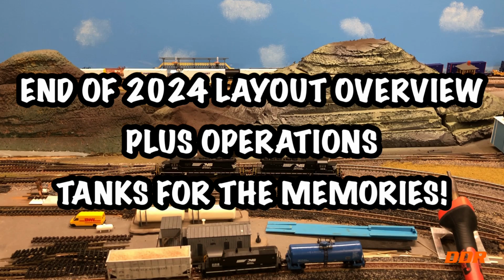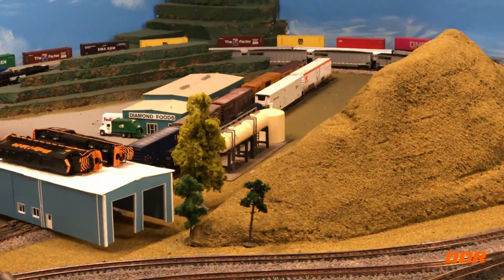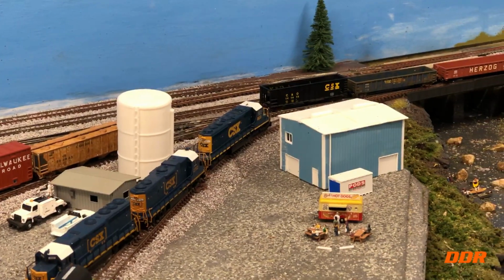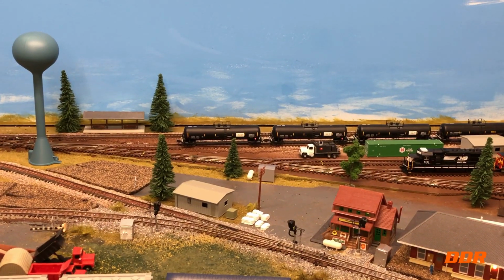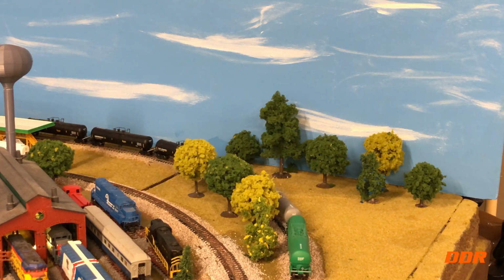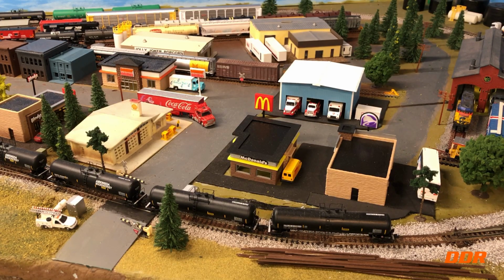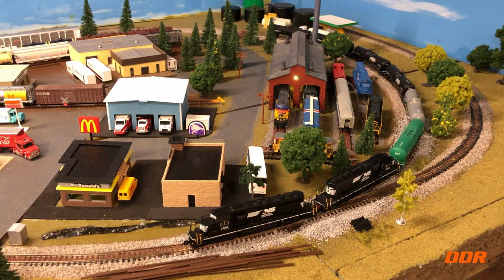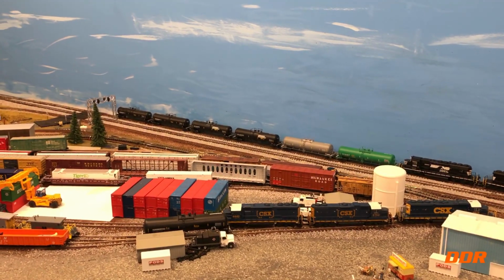END OF 2024 LAYOUT OVERVIEW- PLUS OPERATIONS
Final Layout Overview and Ops 2024